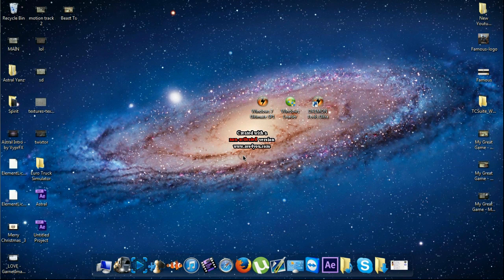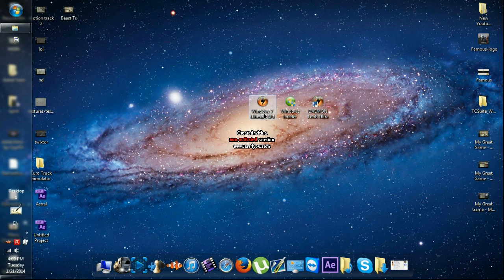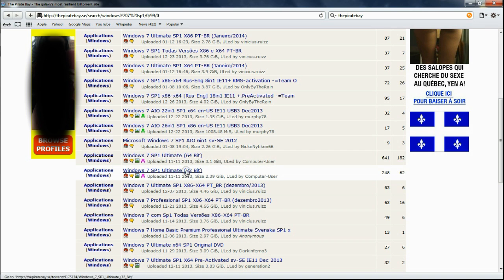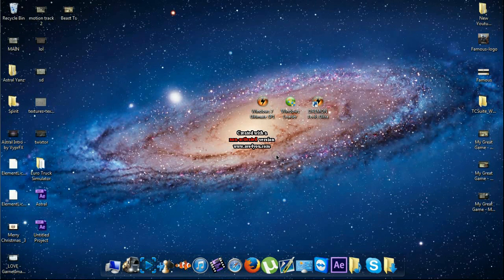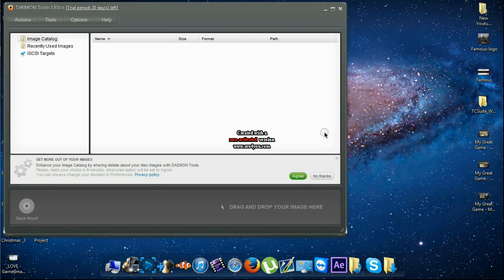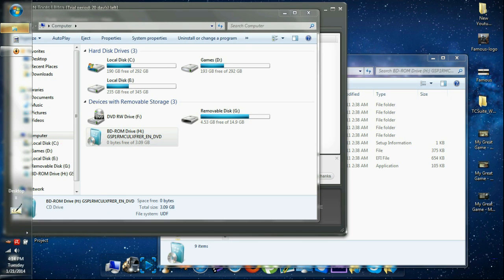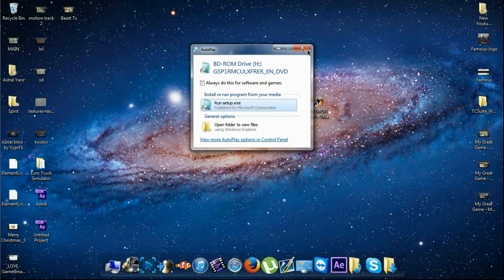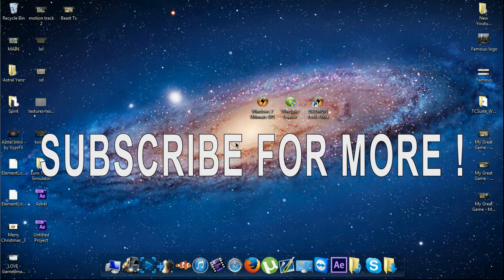How To Format Windows 7 Without CD (REAL)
Skype if you need help: josefgotfamous
Hey , this is how to format win 7 without a CD
Things you need to download

Windows Loader : Comming soon (no need for it if you have a serial number )

If you have any problems with internet of any other thing you can add me on my skype worthedits